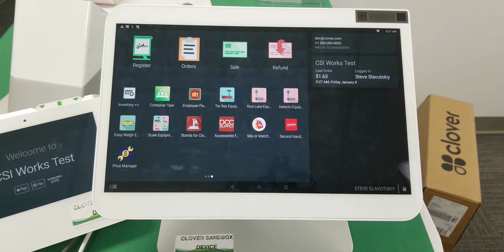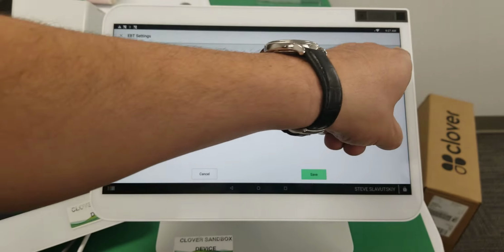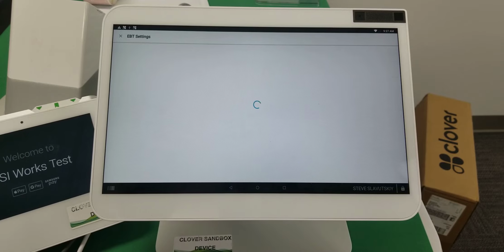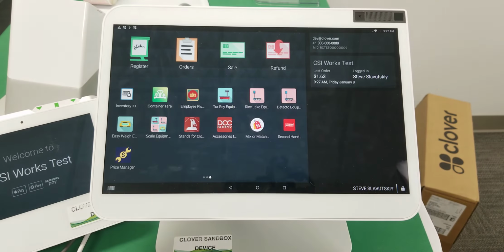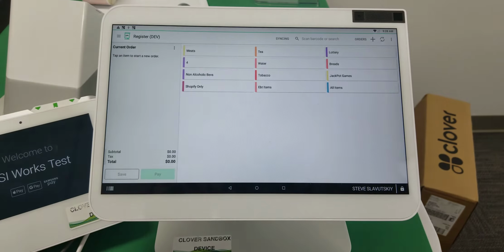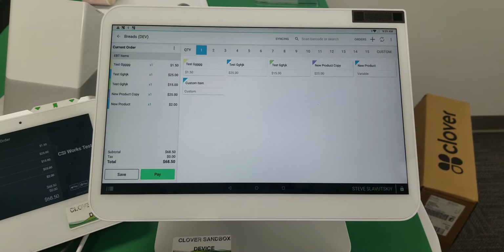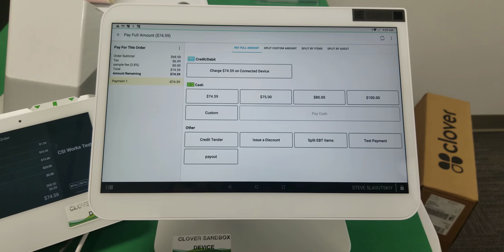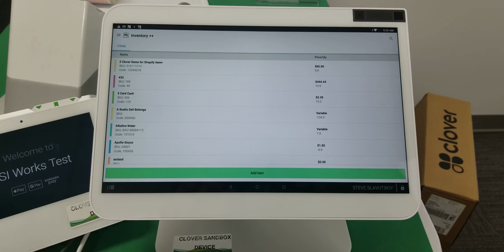EBT Split | Tax add,remove | Fastest checkout experience on Clover POS with Inventory plus plus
To install the Inventory Plus Plus app on Clover use the following